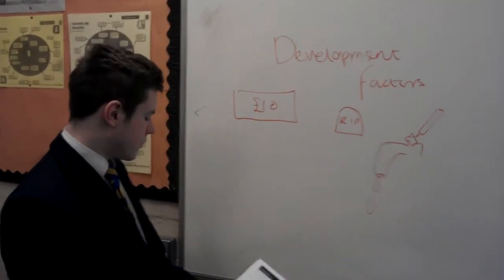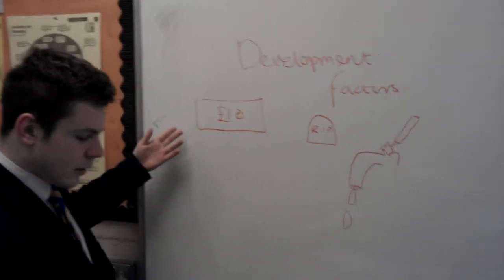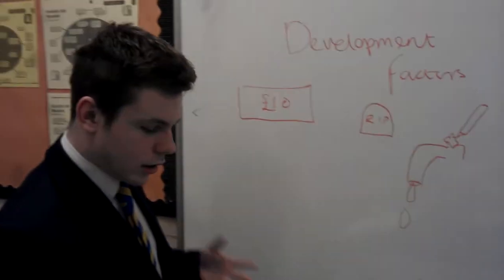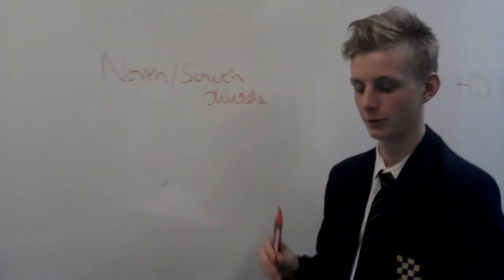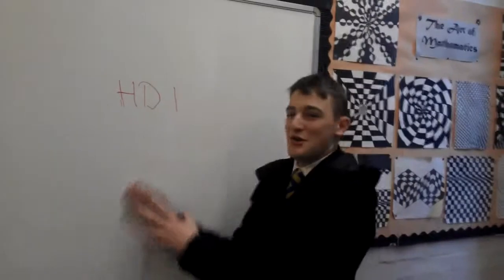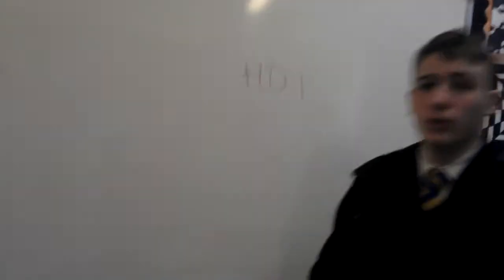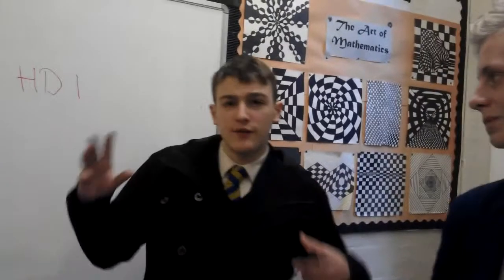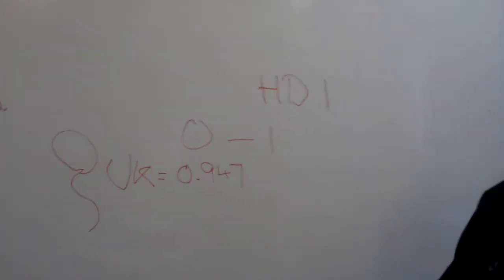What are the development indicators?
Lloyd